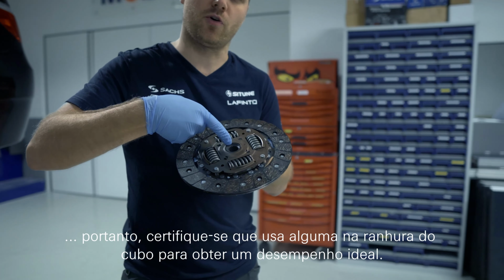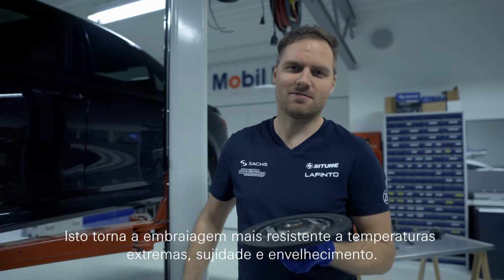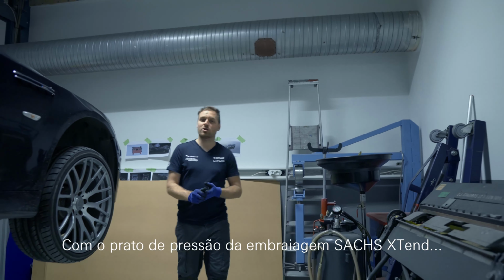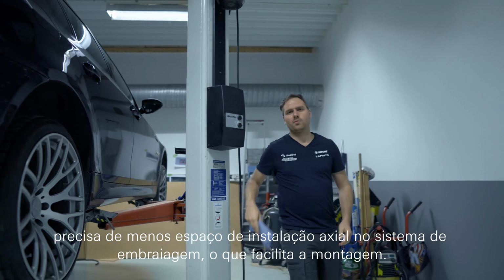Joachim Waagaard - Embraiagens SACHS para automóveis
Quer esteja na oficina, na pista, na estrada ou num lago gelado, o Joachim Waagaard vive e respira automóveis. Como piloto profissional de drift confia nos kits de embraiagem da SACHS.
As peças SACHS para veículos ligeiros de passageiros são fabricadas com a experiência no desporto automóvel.
Escolha a excelência em cada peça.

MÁXIMO DESEMPENHO. MAIOR DURABILIDADE.